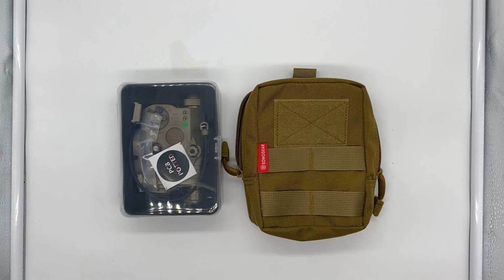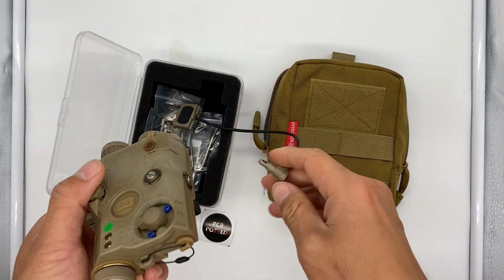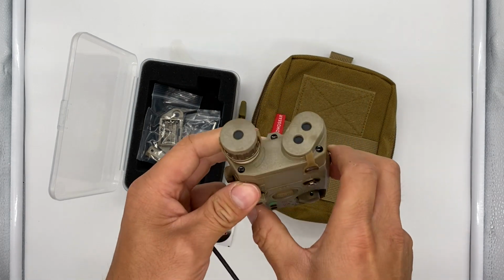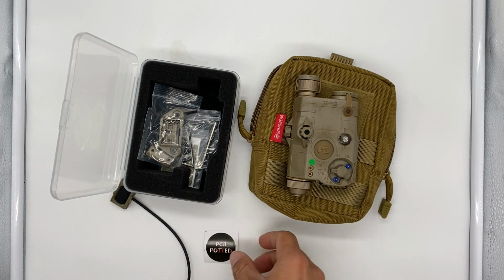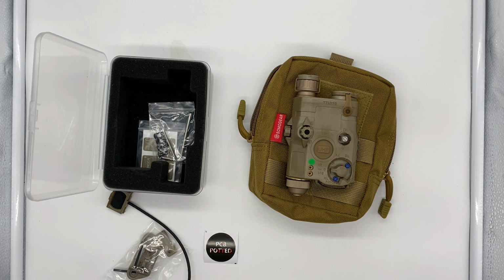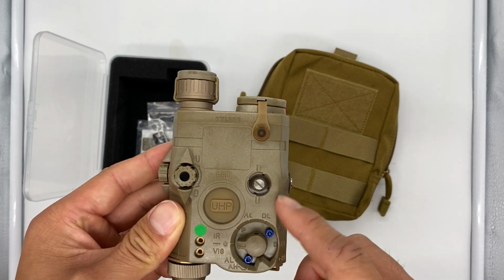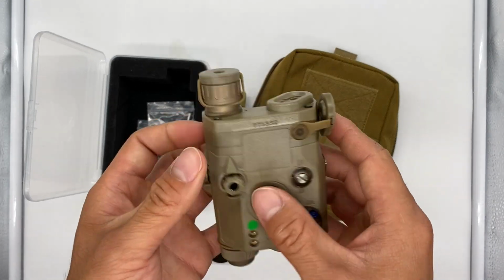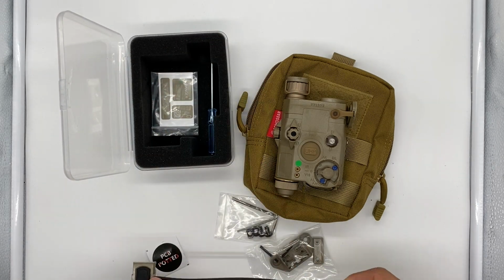Somo Gear PEQ-15 Unboxing